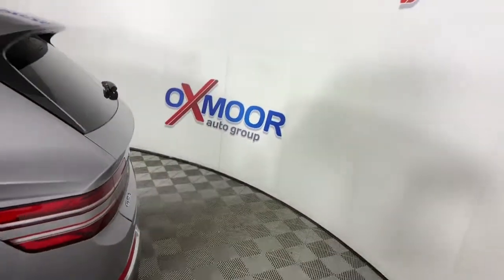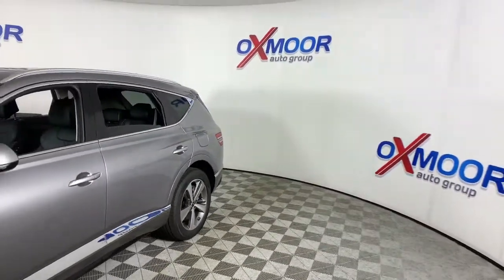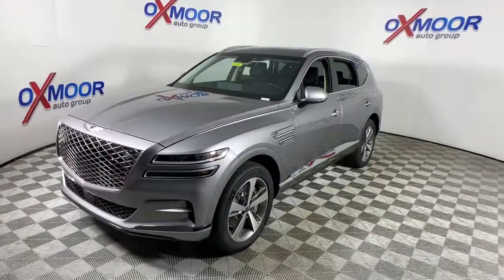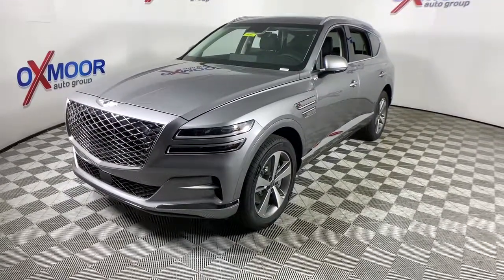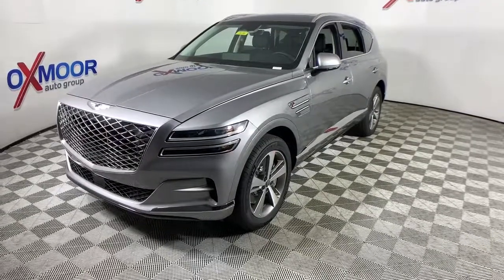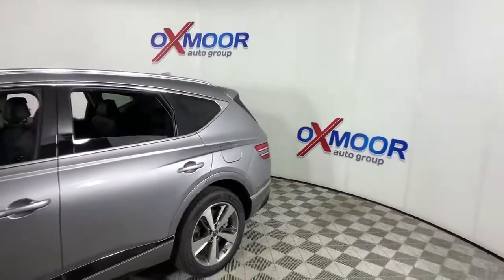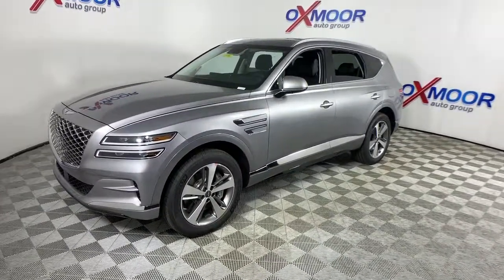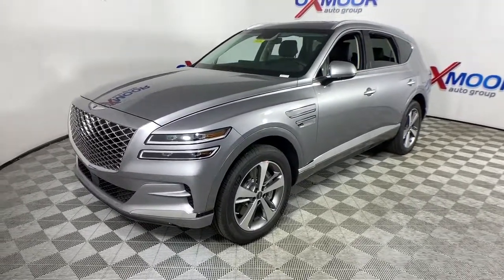2021 Genesis GV80 at Oxmoor Hyundai | Louisville & Lexington, KY G196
New 2021 Genesis GV80 available in Louisville, Kentucky at Oxmoor Hyundai. Servicing the Lexington, Elizabethtown, KY, New Albany, IN, Jeffersonville, IN area.

Oxmoor Hyundai
8107 Shelbyville Rd